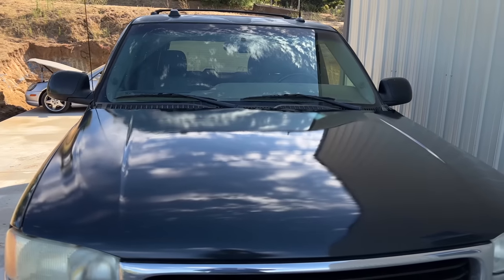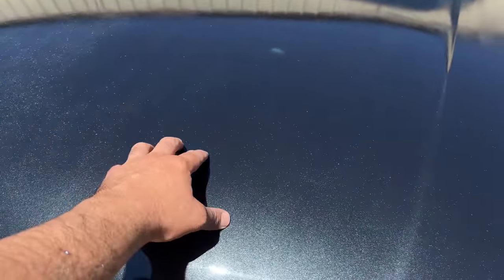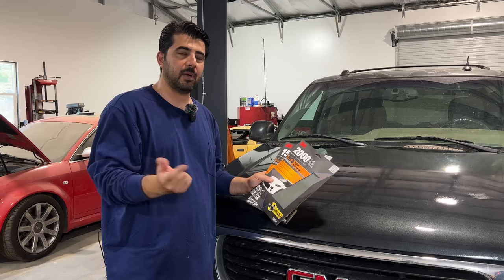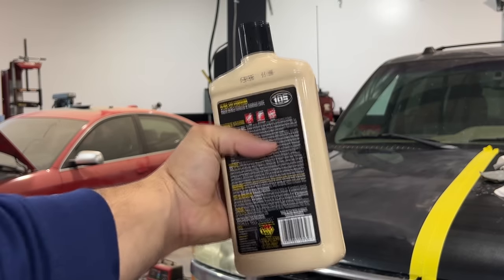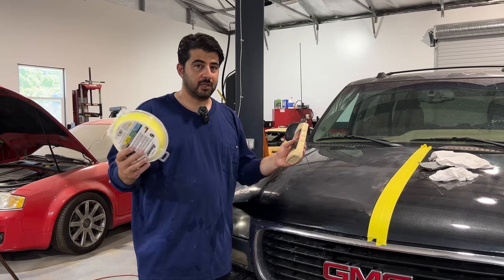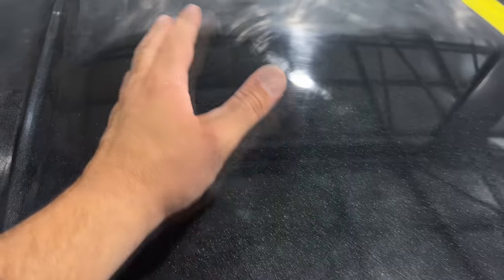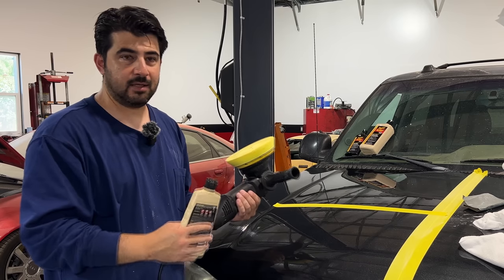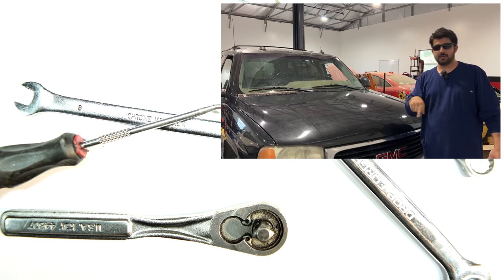You Won't Believe How Easy Paint Correction Can Be!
In this video I'm going to show you how you can repair orange peel on your clear coat, we'll go over how to wet sand, what grit sand paper you need to use, what type of cutting compound and polishing compound to use, what type of foam pad or wool pad you need and also what are the different types of buffers like the rotary, dual action and random orbital buffer and which one to use.

I recommend this Kit as a starter Foam/Wool pad

Cutting Compound

Polishing Compound

Soft Sanding Block

Clay Bar

Grease and Wax Remover